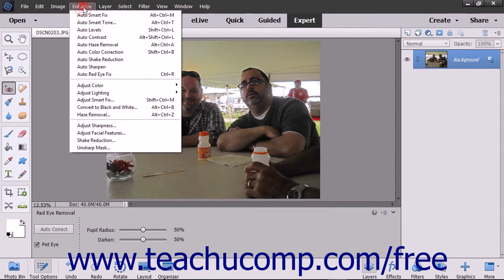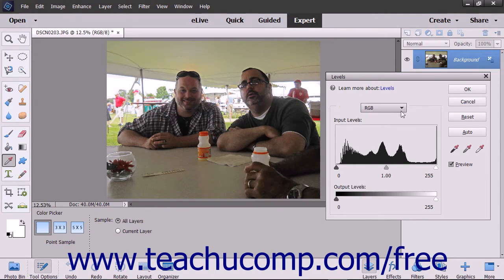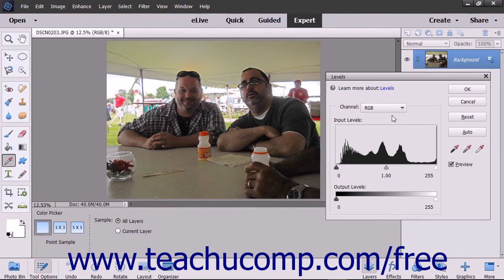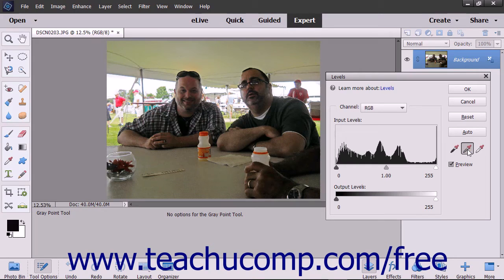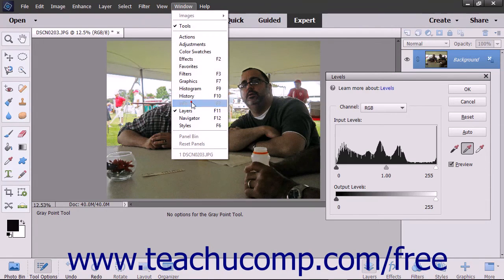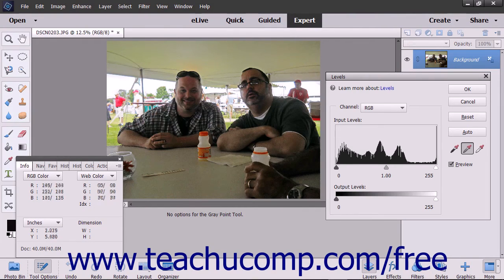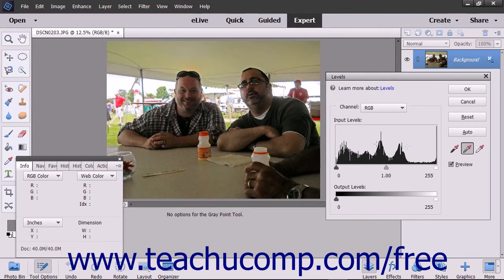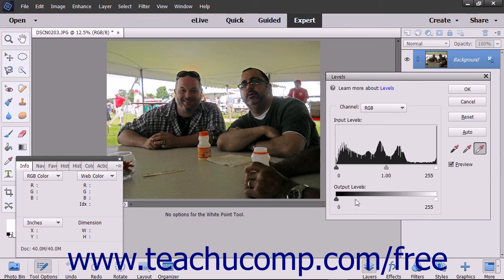Photoshop Elements 15 Tutorial Using Levels Adobe Training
Learn how to use levels in Adobe Photoshop Elements A clip from Mastering Photoshop Elements Made Easy v. 15. - the most comprehensive Photoshop Elements tutorial available. Visit us today!